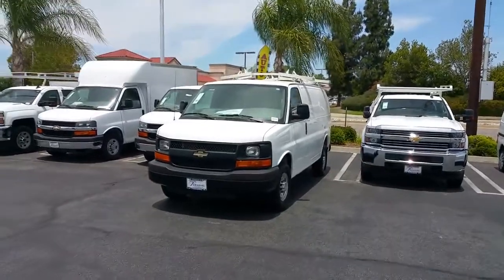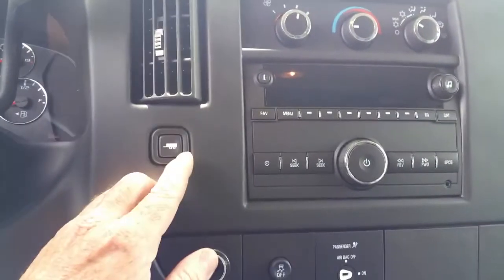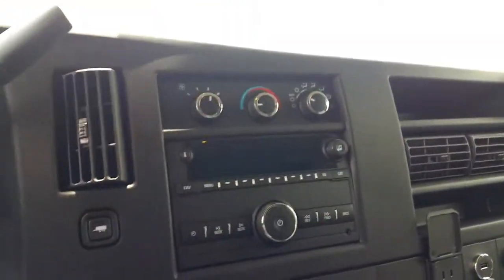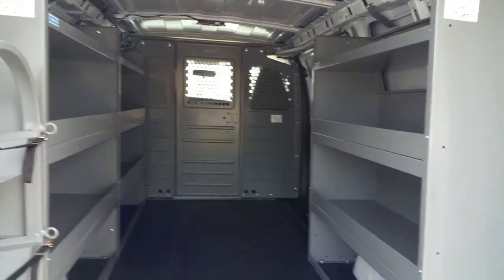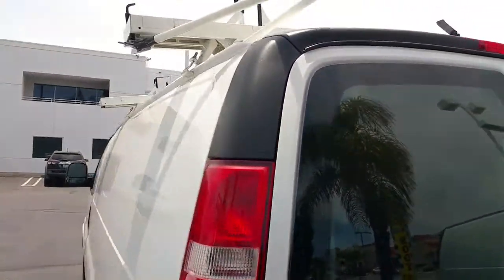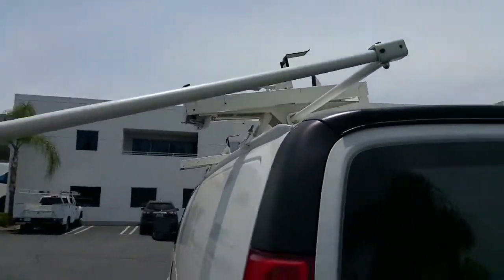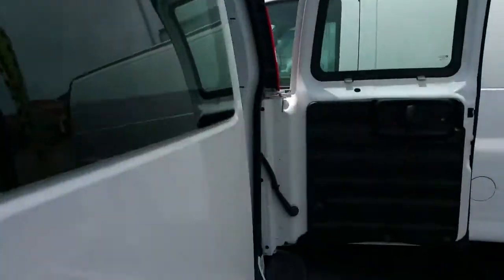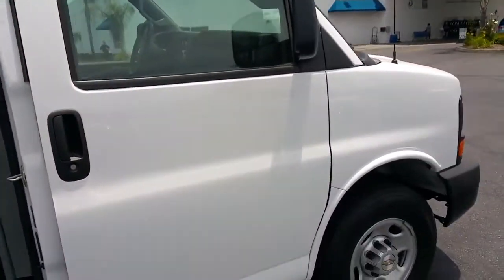Adrian Steel Bin Package With Drop-Down Ladder Rack On 2500 Van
Mike Olin of the Paradise Chevrolet Fleet Department gives us a quick tour of a Chevy Express 2500 with an Adrian Steel van interior upfit, and a drop-down ladder rack. This combination is one of the most popular work vehicles on the planet.